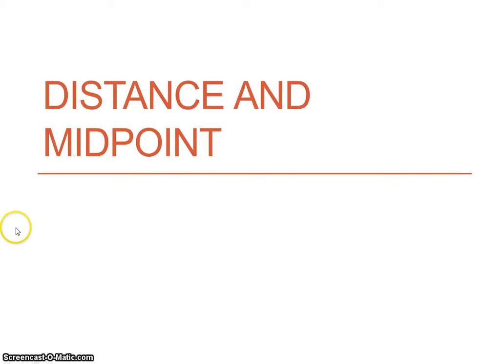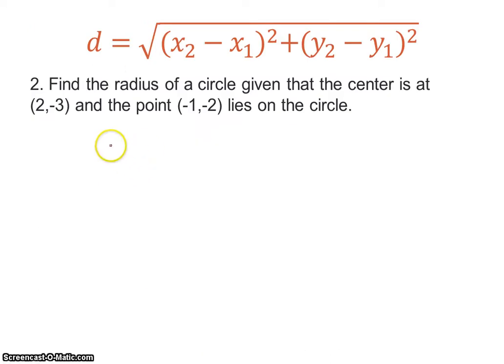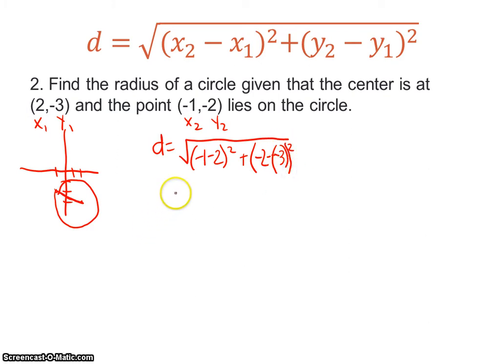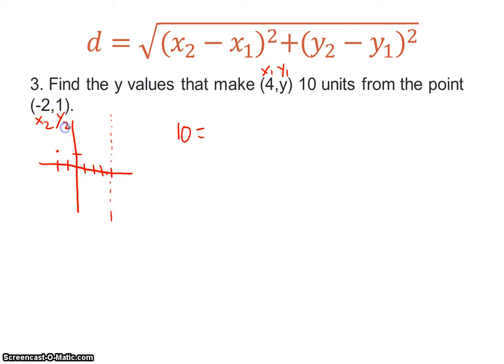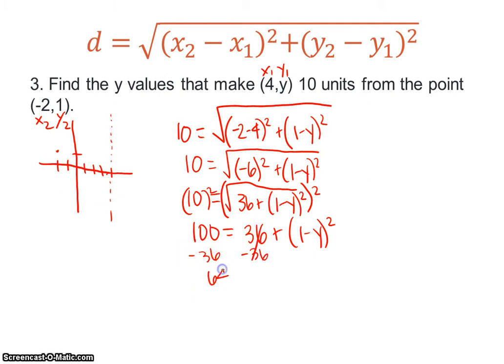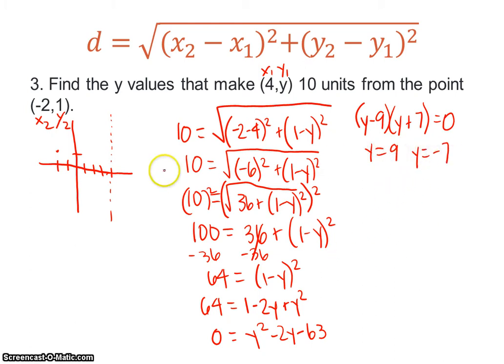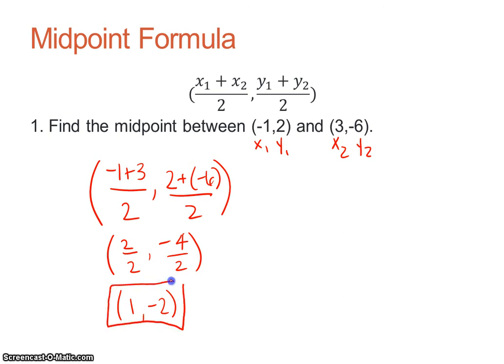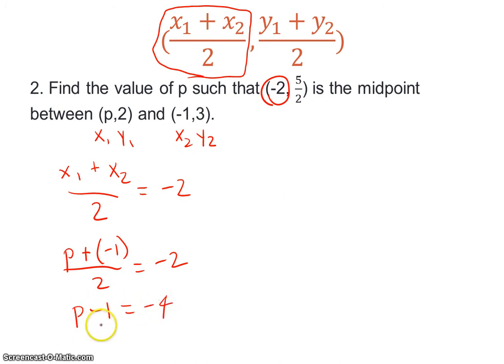Distance Midpoint Review - Video 1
This is the first video of our flipped classroom unit. Remember to take notes and work through the problems as you go through the video!